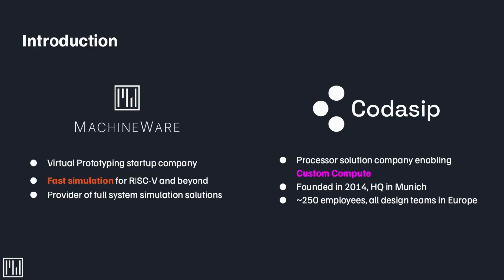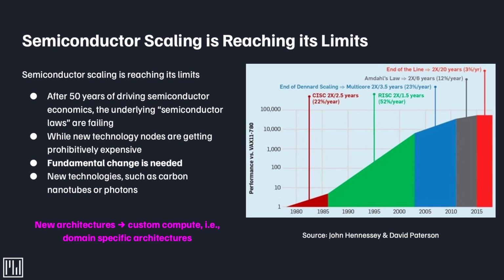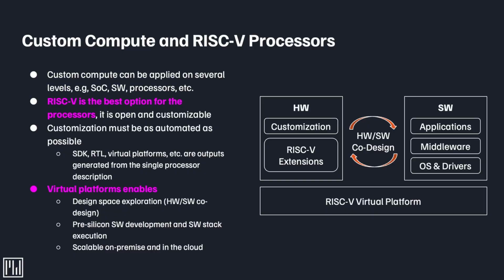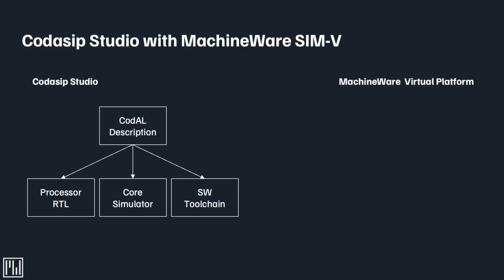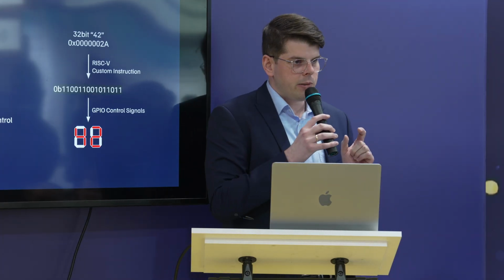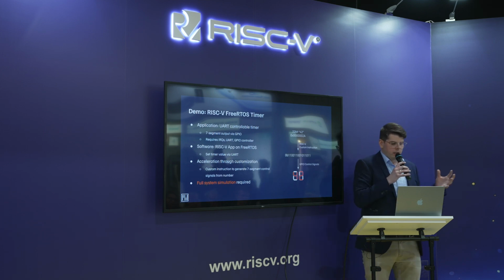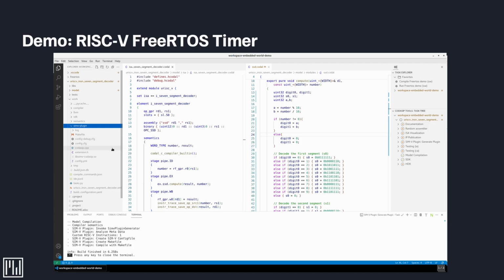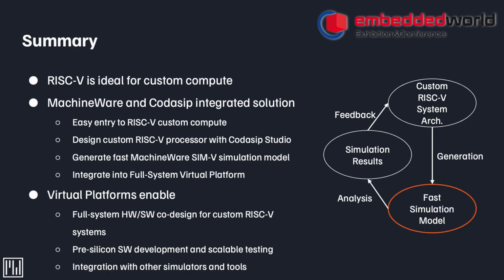Fast Virtual Platforms for Custom RISC-V Processors at Embedded World 2024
Zdeněk Přikryl, CTO at Codasip, and Lukas Jünger, Managing Director at MachineWare, present about fast simulation of custom RISC-V processors using Codasip Studio with MachineWare's ultra-fast SIM-V simulator.